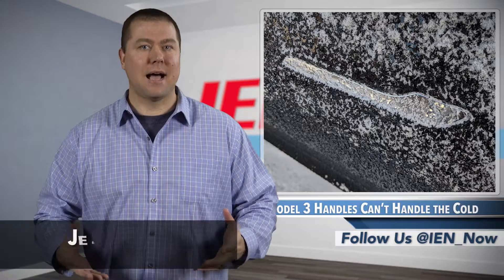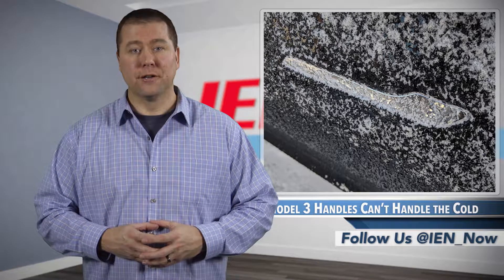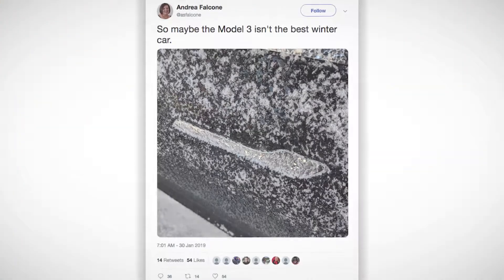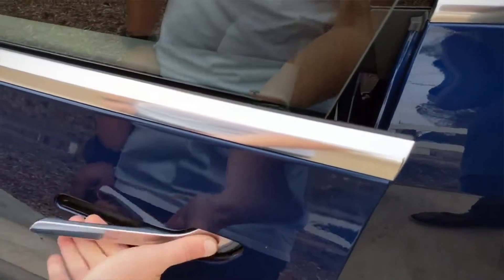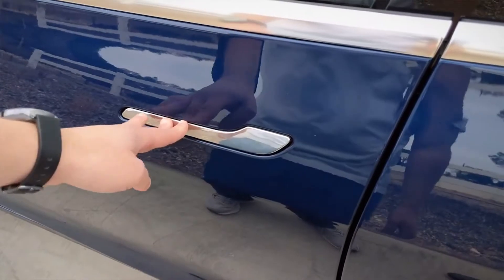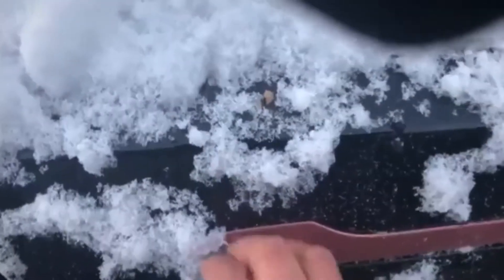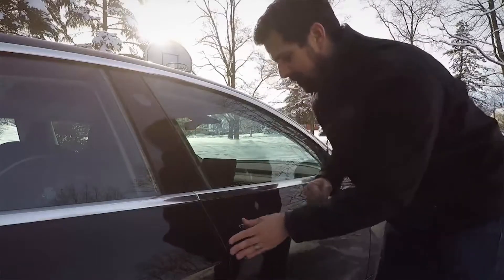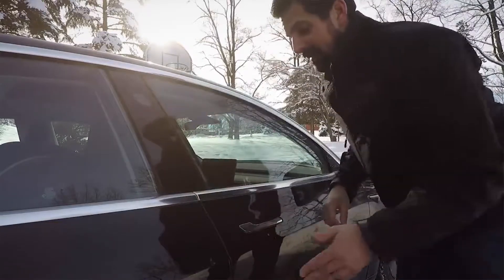IEN NOW: Model 3 Handles Can’t Handle the Cold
Tesla started 2019 with some positive momentum. Model 3 production and delivery levels were up and the company actually posted a profits in two straight quarters. Those results and unseasonably mild December and early January weather may have allowed the company to forget that Winter is Coming.

First the company announced a seven percent reduction in head count. About a week later a polar vortex hit major portions of the country, sending a number of Tesla owners to social media seeking assistance not with starting their Model 3s, but just trying to get in them.

These cars feature a very cool, retractable door handle design that sits flush with the body. While the doors can be set to automatically open as the driver approaches, the handle can also be used by simply pushing on its’ opposite edge. These functions worked well until temps dipped well below zero and wind chill numbers made it feel like the Arctic Circle.

At this point, the Tesla door handles started to freeze in place. The best case scenario meant owners had to resort to giving the door a couple good pounds, or pressing hand warmers against the handle surface. In other instances the door would open, but the handle wouldn’t retract to allow for closing the door.

Now, frozen door handles can be an issue for any make and model when the vehicle is kept outside for long periods in frigid weather. So, the frozen door handle isn’t really the problem.

But here’s what is.

When a company is trying to shift a paradigm with a comparable offering that costs more, demands different approaches and makes bold claims about its performance and reliability, it simply can’t afford to arm a social media-savvy customer base with something negative to talk about … because they will.

So instead of discussing a new battery technology acquisition or higher delivery numbers, we’re talking about door handles.